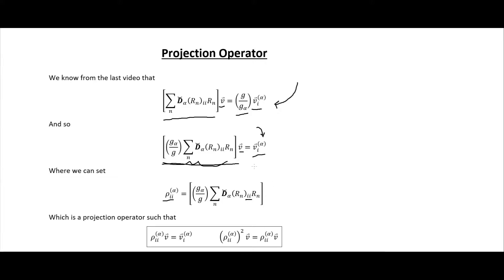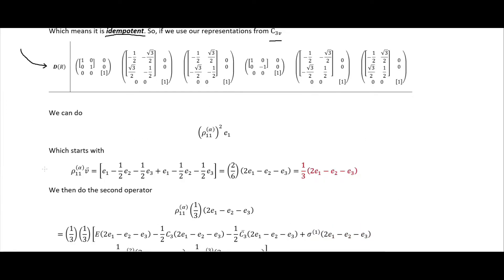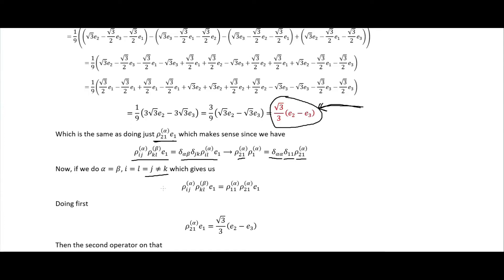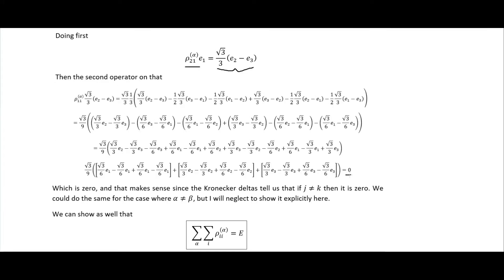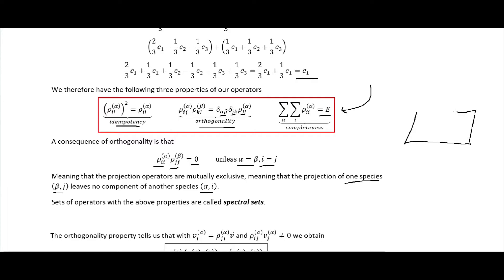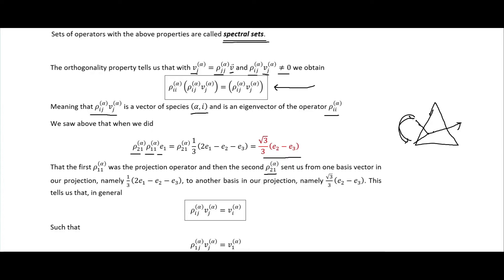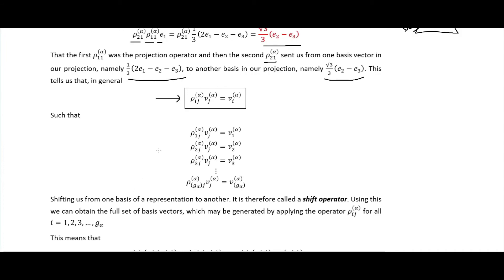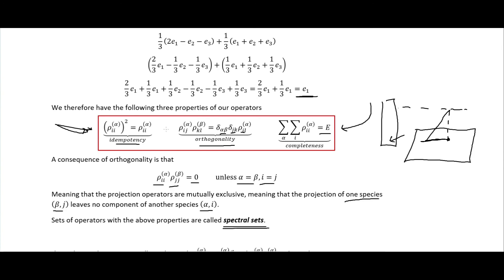Projection Operator | Group Theory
Properties of the projection operator: idempotent, orthogonal, and complete.

Other places you can find content from me:

Amazon - Author Profile

Incarnate: Existence
Incarnate: Essence
Incarnate: Schism

References